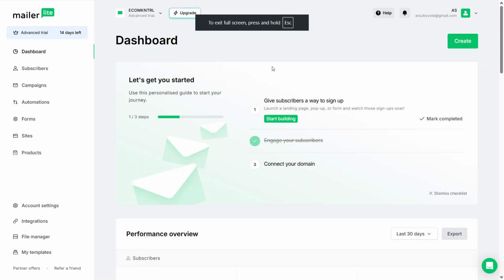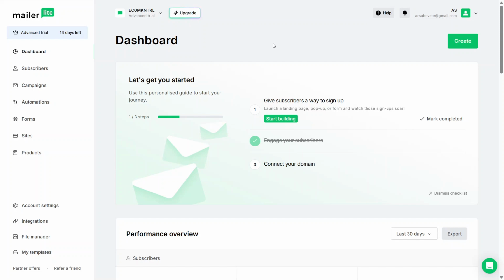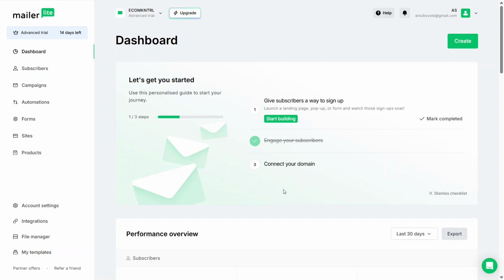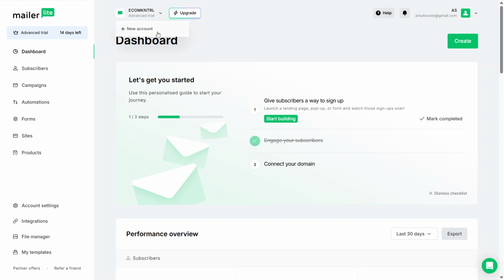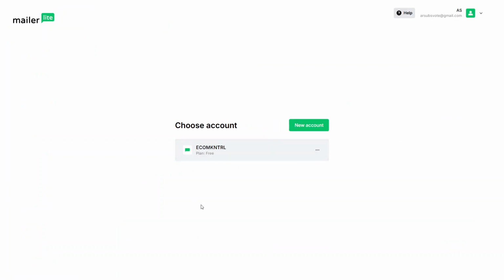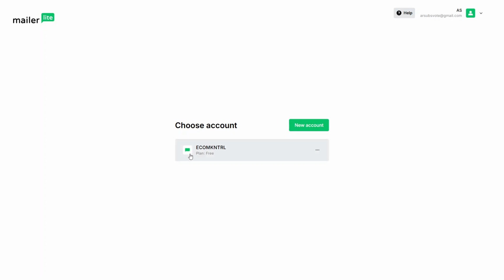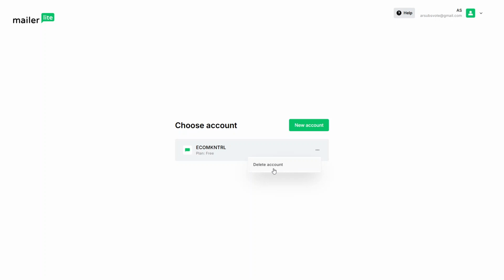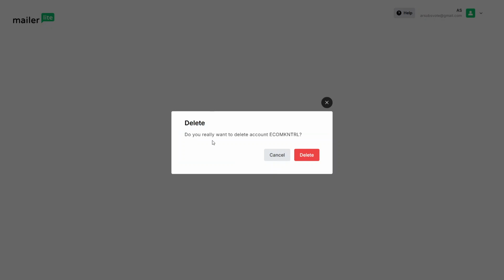How to Permanently Close MailerLite Account (2026) | Account Settings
Learn how to permanently close your MailerLite account in just a few steps. This tutorial walks you through the exact account deletion process inside MailerLite, including where to find the option, what happens to your data, and how to confirm the closure so it actually goes through. Many users struggle to find this setting because it's buried in the account preferences — this video shows you exactly where to look. This is the current, updated method that works with the latest version of MailerLite. Whether you're switching platforms or simply cleaning up unused accounts, this guide covers everything you need. Watch until the end to make sure your account is fully removed.